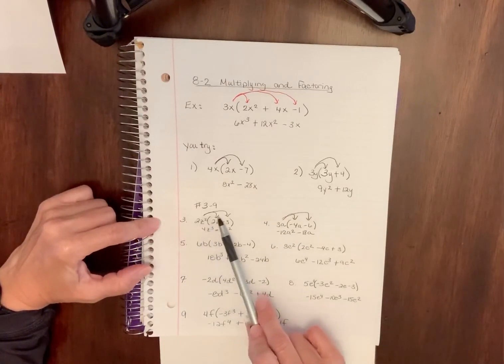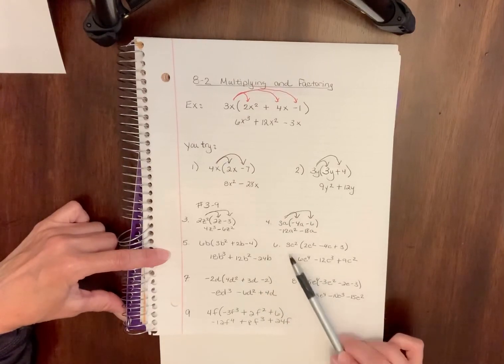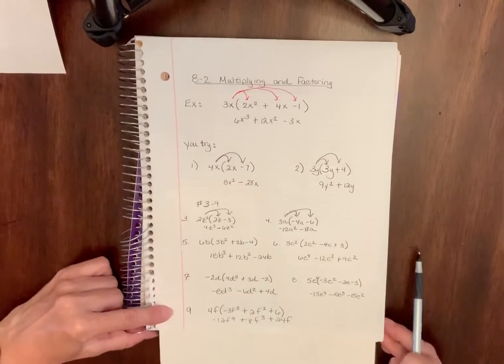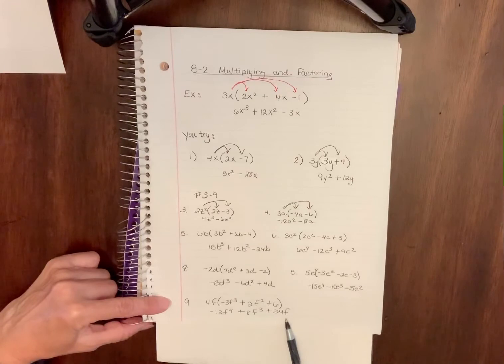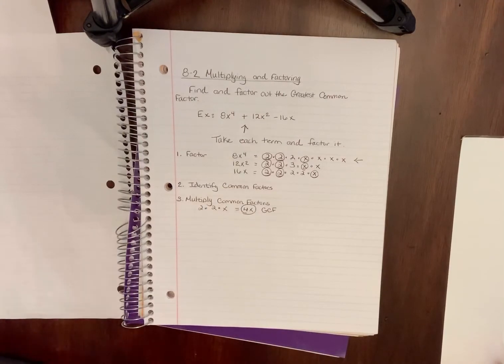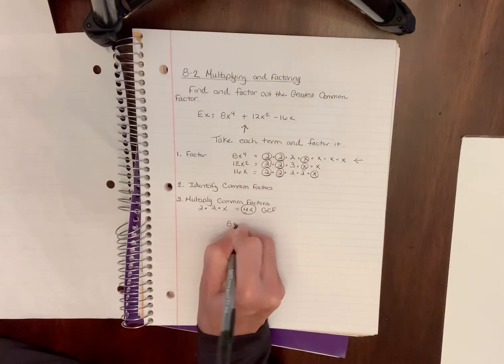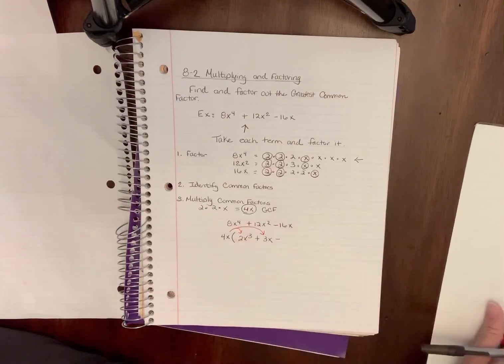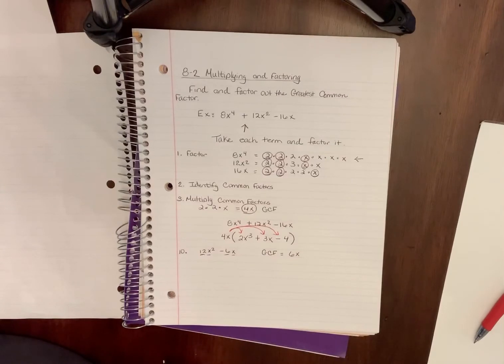8-2 Multiplying & Factoring cont